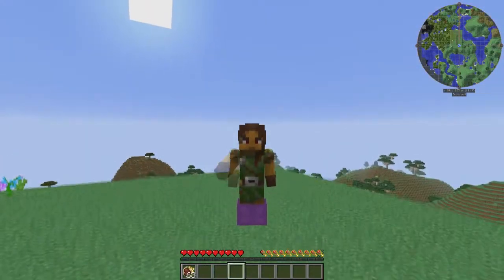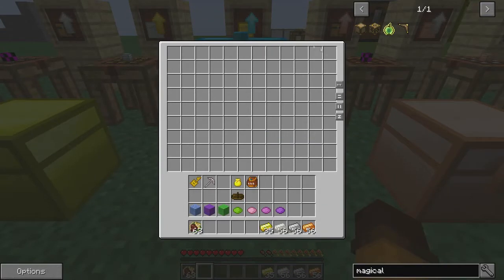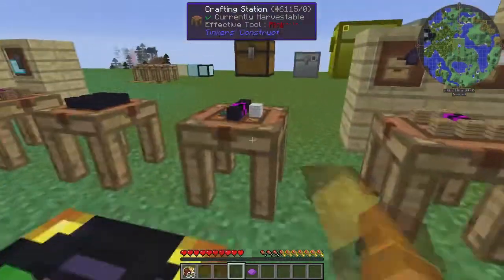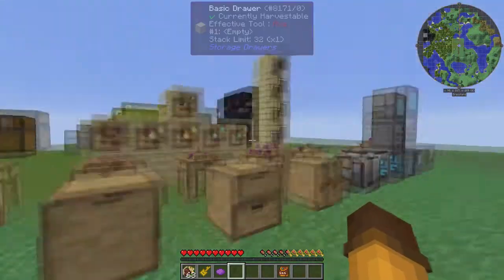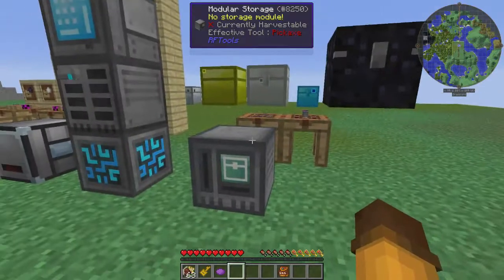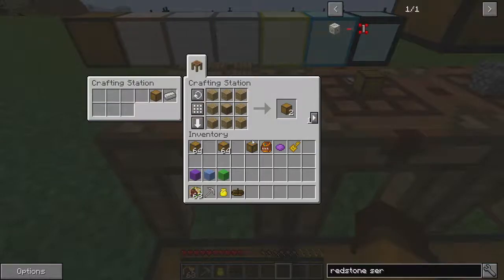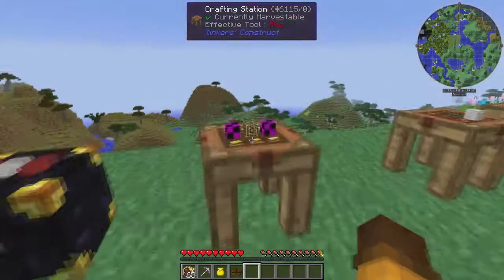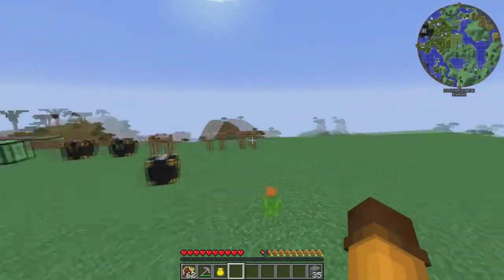FoolCraft : How To Make Chests & Storage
👩‍🎨Channel Art By:
Apricot The Vixen (Aura)